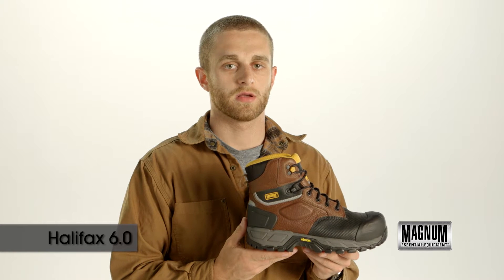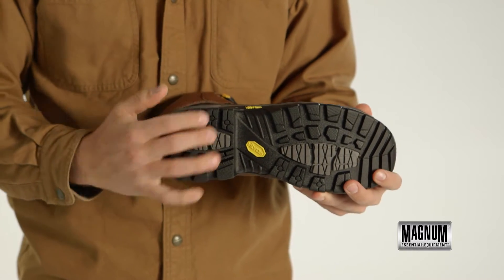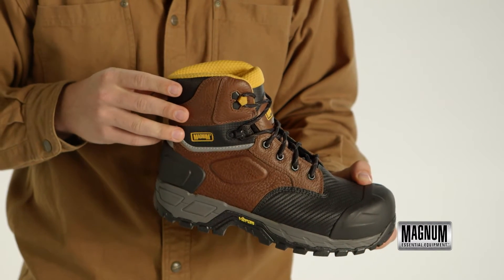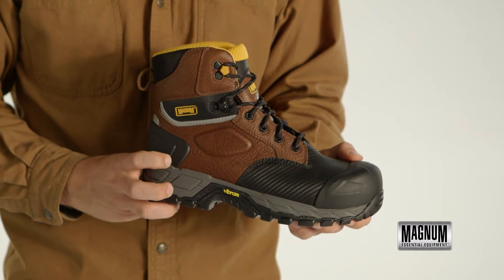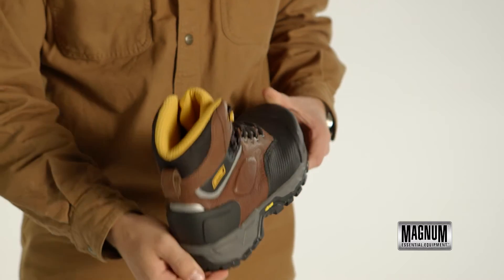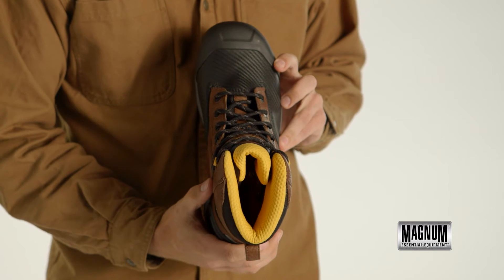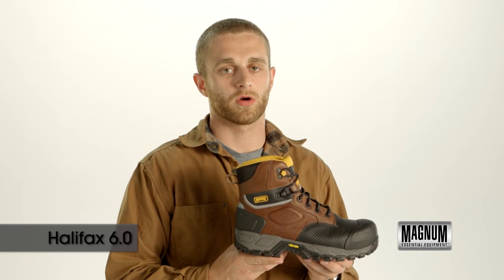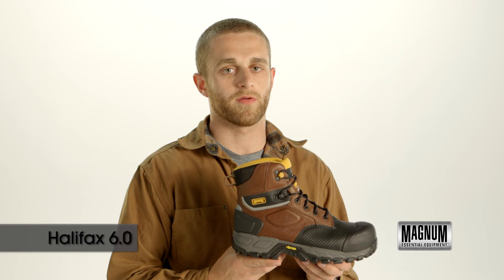Halifax 6.0 Top-of-the-Range Men's Work Boot from Magnum Boots